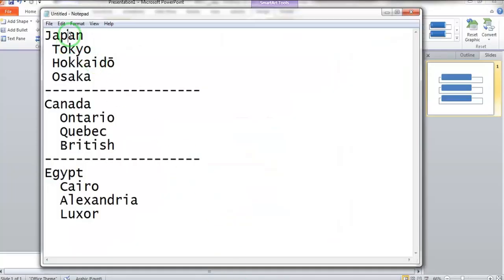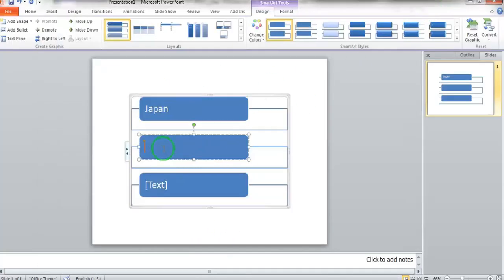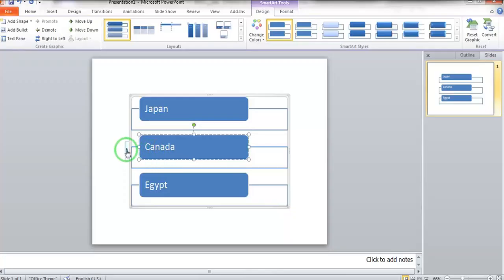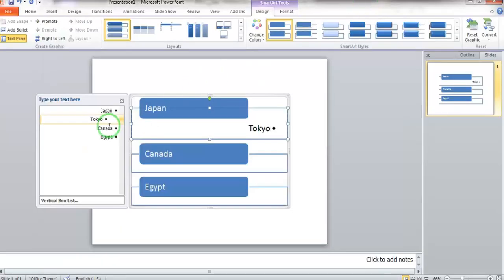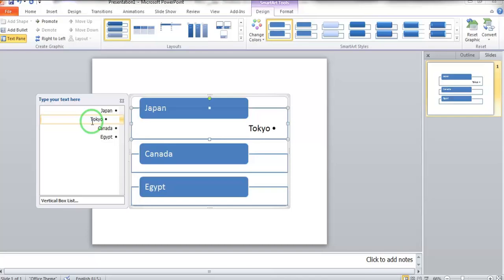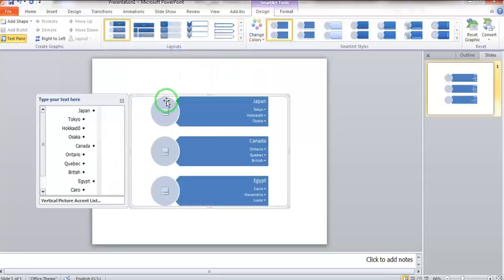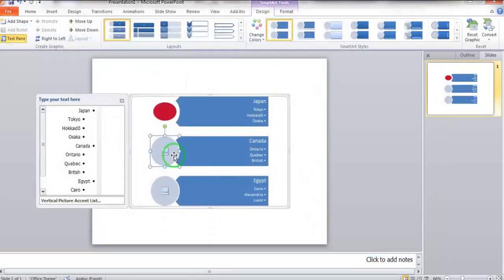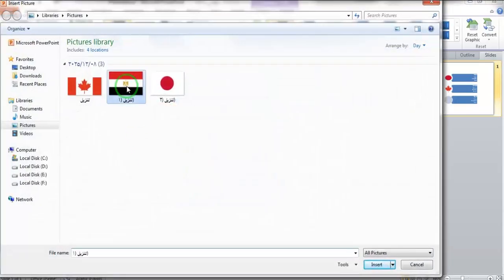The RIGHT Way to Use SmartArt for Stunning Infographics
se this structure, ensuring you include your main keywords in the first couple of sentences for better Search Engine Optimization (SEO).

Welcome! In this video, you will learn the RIGHT WAY to use SmartArt in PowerPoint to convert dull text and data into professional and visually stunning infographics. We will cover the step-by-step process of inserting SmartArt, modifying its colors and layouts, and how to master SmartArt formatting completely.